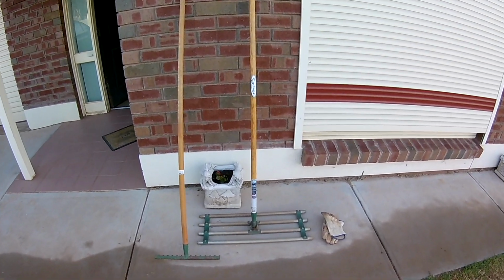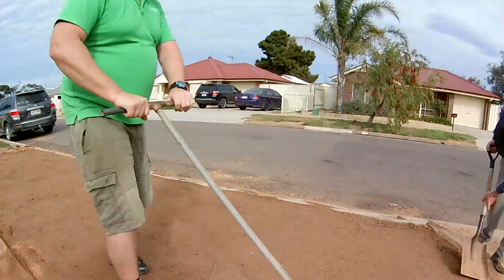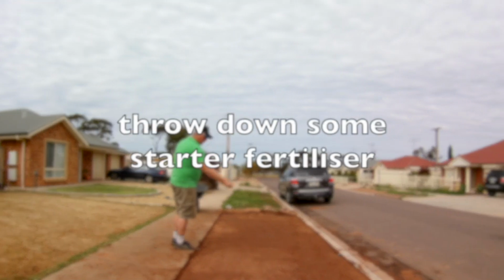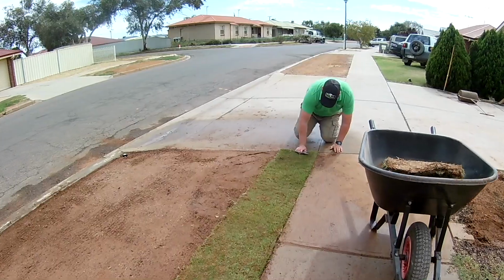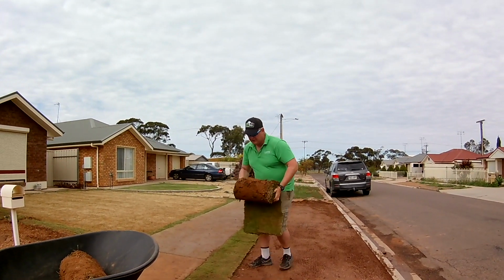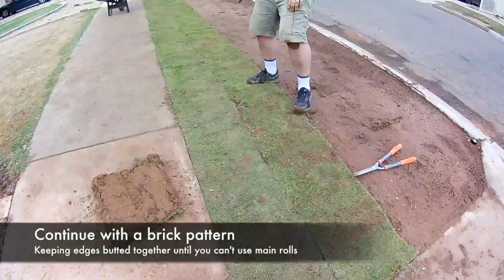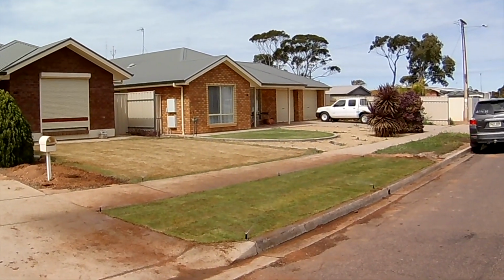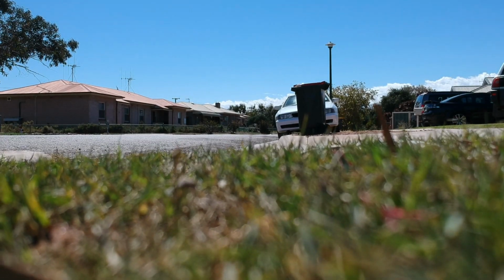How to Install Turf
This video is about how to install turf. You can do this!!!